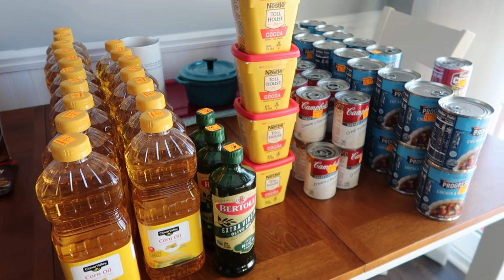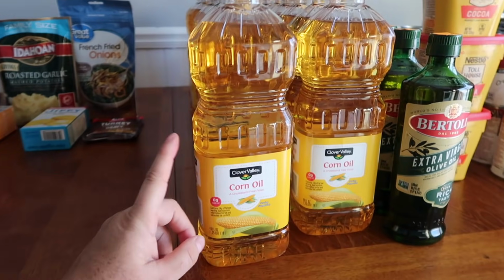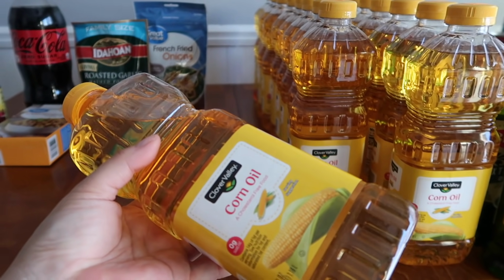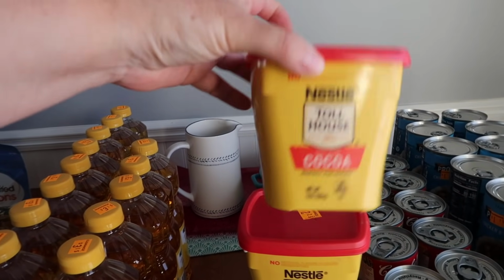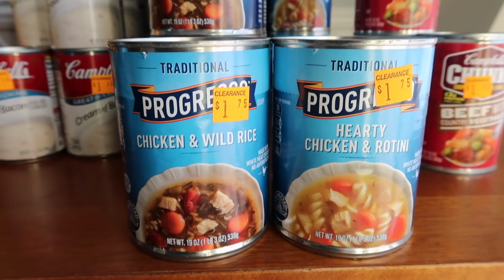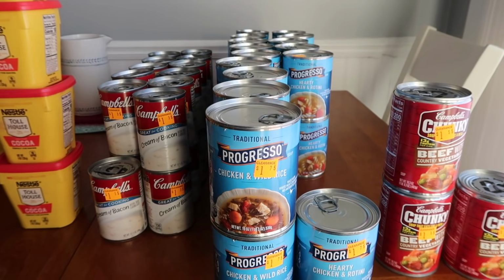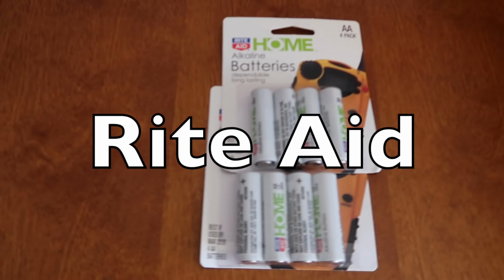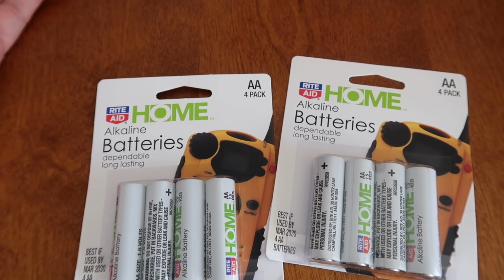Dollar General **HOT FOOD PENNIES** RUN!!!